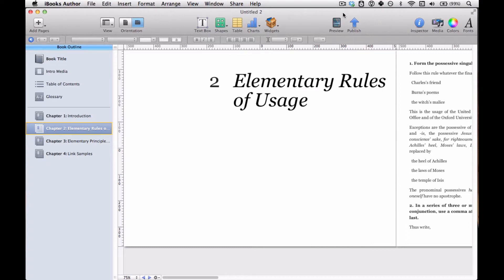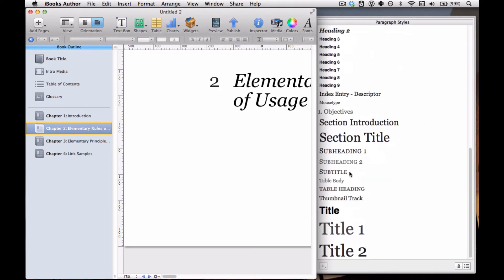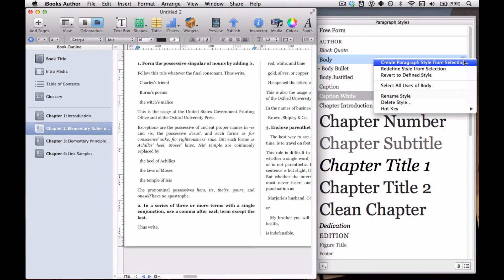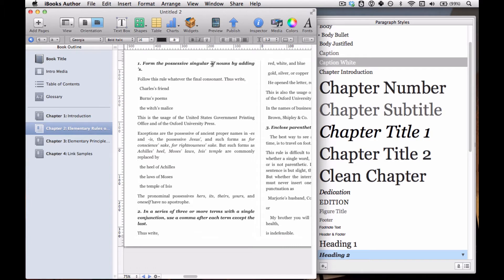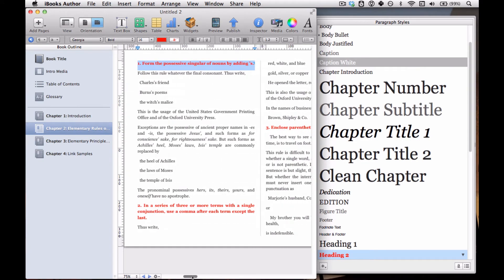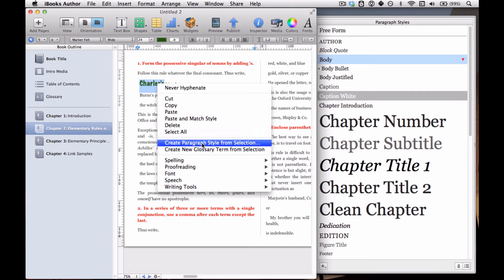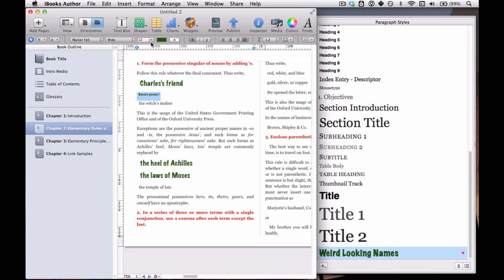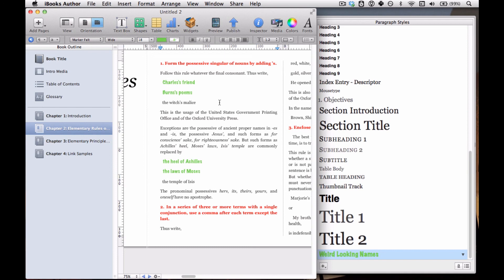How to work with paragraph styles in iBooks Author